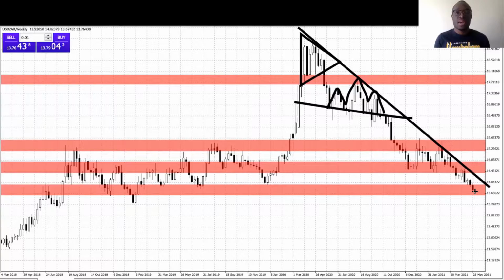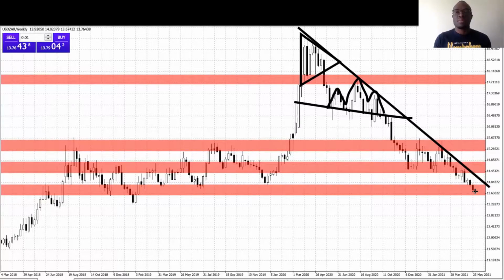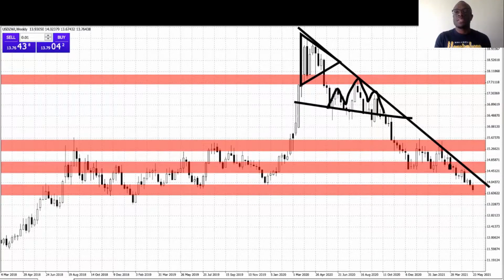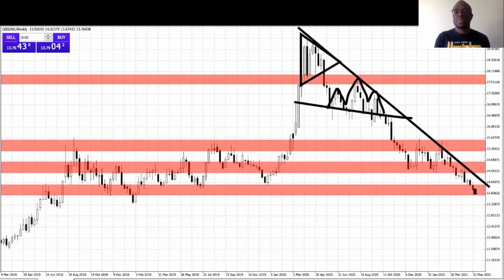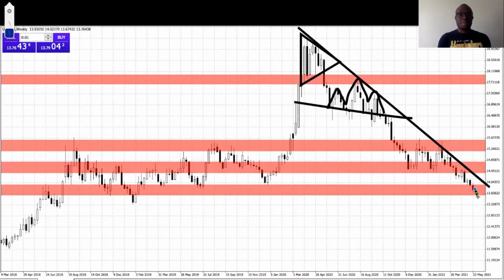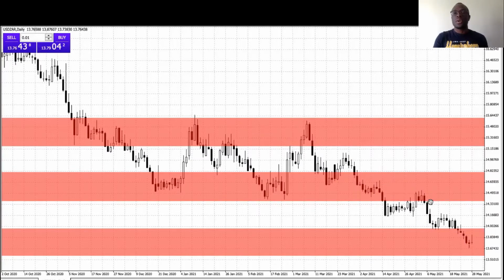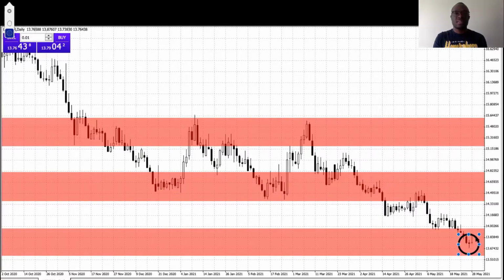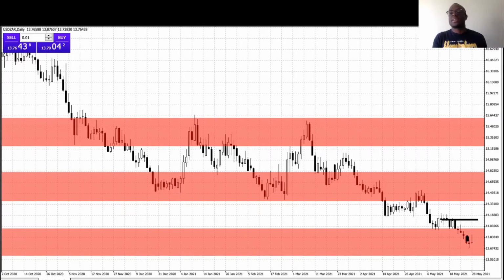FOREX - USDZAR DETAILED WEEKLY FORECAST / PREMARKET ANALYSIS FOR 31 MAY - 04 JUNE 2021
A presentation of the preparation for the upcoming trading opportunities on the EURUSD pair in the trading week 31 May - 04 June 2021 using top down technical analysis, looking at the monthly, weekly and daily charts.